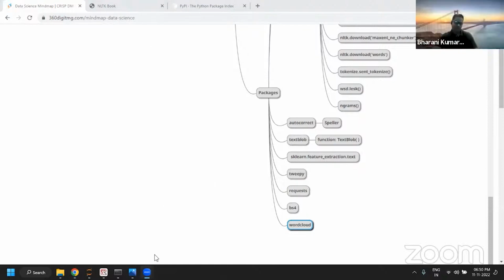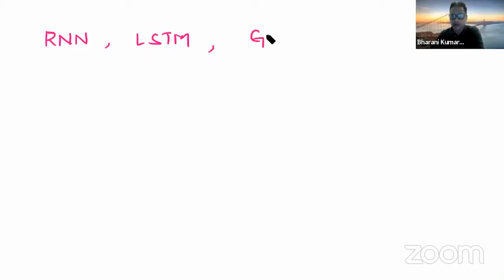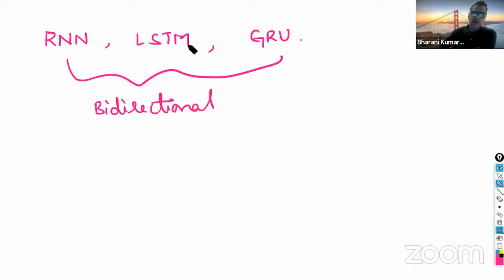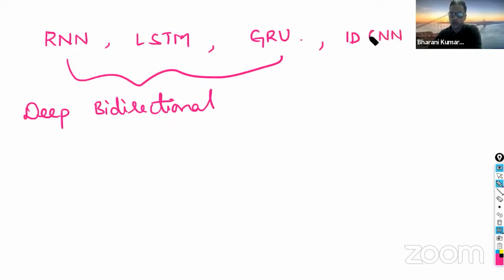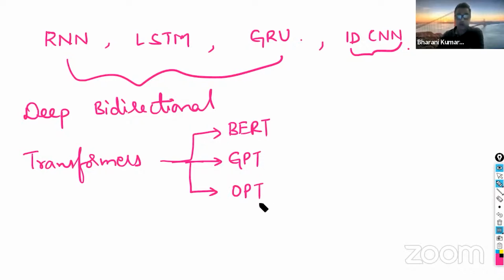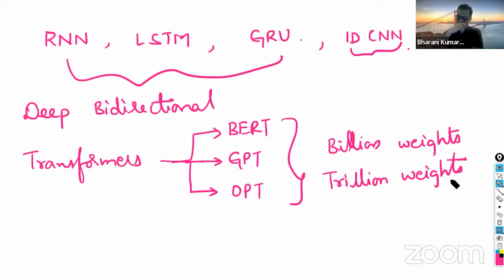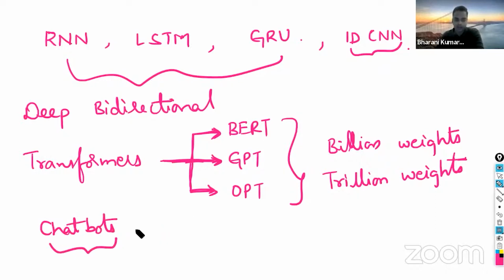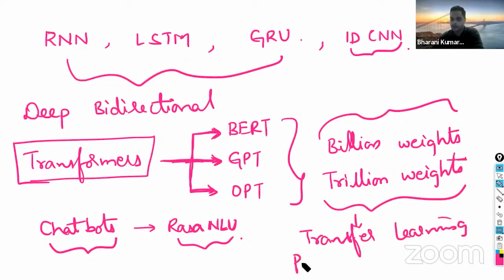Data Science Interview | CRISP-ML (Q) | Part 4 | Text Mining & NLP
The main goal is to break text data into different topics. Common techniques include Latent Semantic Analysis (LSA or LSI) and Latent Dirichlet Allocation (LDA). LSI extracts hidden information from text, while LDA groups tokens into specific clusters based on their meaning.
Advanced NLP Techniques for Sequential Data: Text data is sequential. Recurrent Neural Networks (RNNs) and their variants are used to process this data to retain context as the sequence progresses.
Deep Learning Techniques for Text: Advanced deep learning techniques include Long Short-Term Memory (LSTM), Gated Recurrent Units (GRU), Bi-directional variants of these models, and one-dimensional Convolutional Neural Networks (CNNs).
Transformers in NLP: Current state-of-the-art models like those from Google (BERT), OpenAI (GPT), and Facebook (RoBERTa) fall under the category of Transformers. These models have billions, or even trillions of parameters and are being used extensively for various NLP tasks, including chatbots.
Future of NLP and Closing Remarks: The trend in NLP is towards transfer learning and the use of pre-trained models. The session emphasized the importance of understanding these advanced techniques, especially for those looking at senior roles in the field.